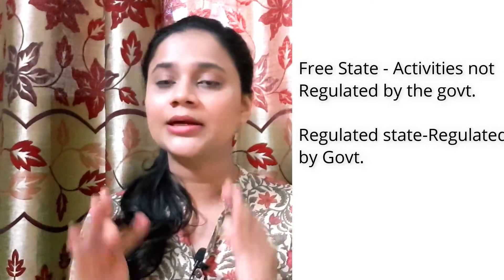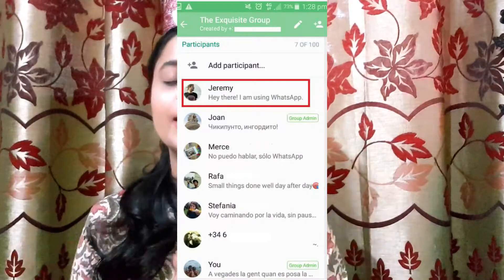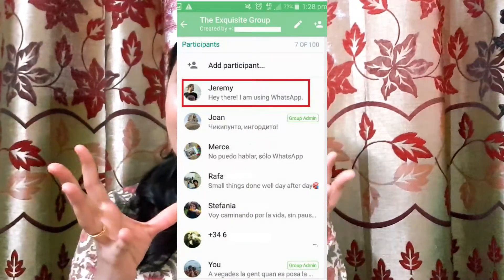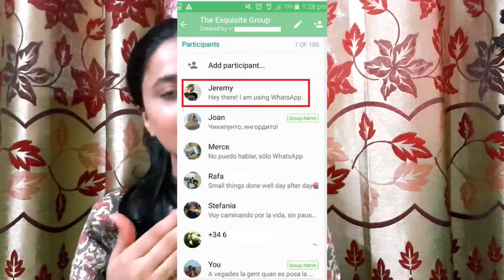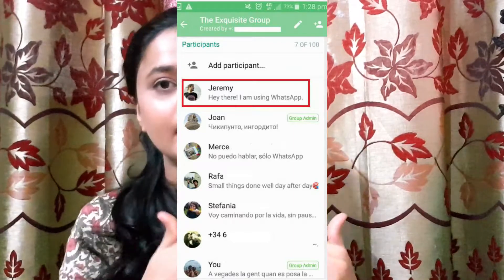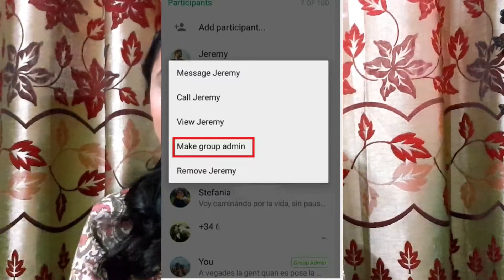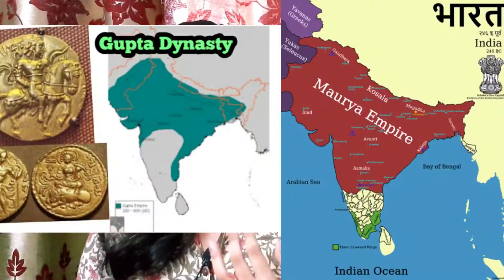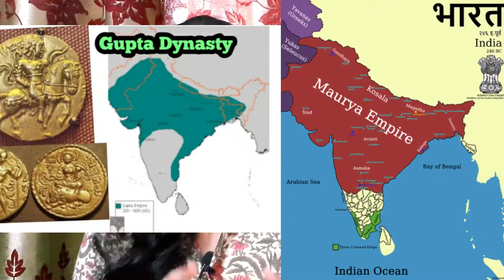Development of Administrative Law Explained in 10 mins | UCG NET LAW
Hello! welcome to the chanel.

Today we are going to learn about the Development of Administrative Law. The explanation is done is the most simple language with diagrams and flowcharts. In this video we are going to learn about development, history , reasons of growth of Administrative law and find the difference between constitutional law and Administrative law. I hope yall are taking notes and understanding the matter.